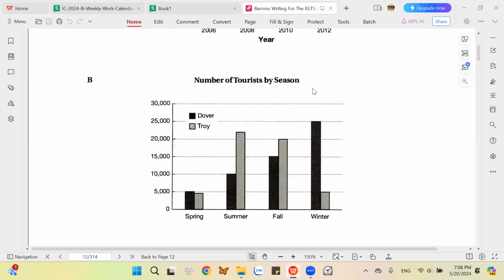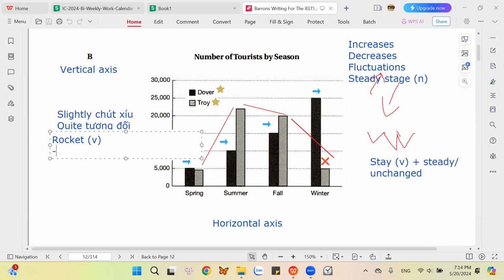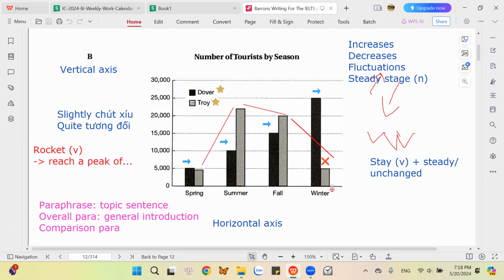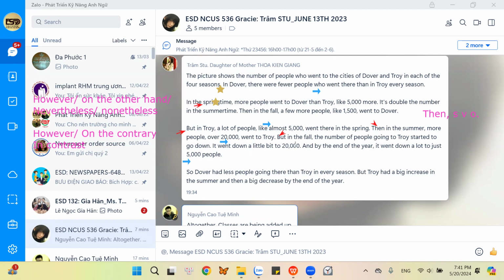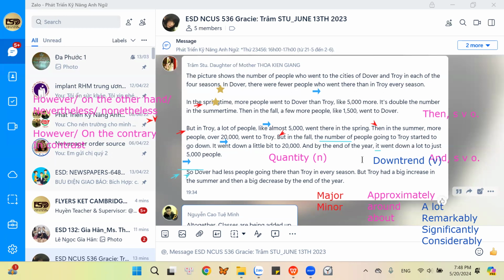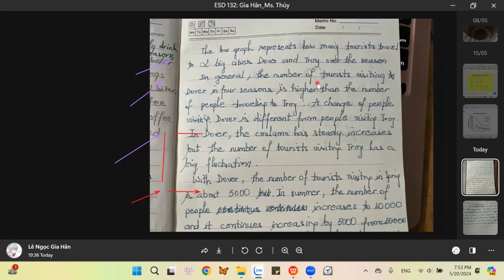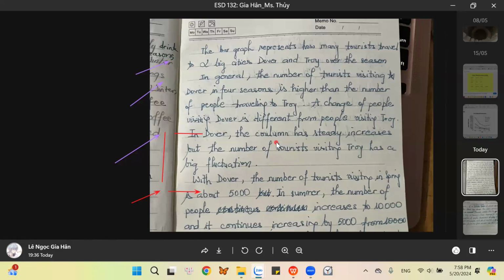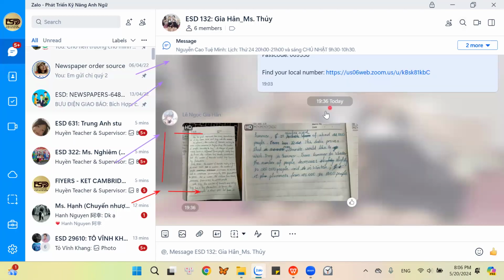TrâmSTU May2024: 21st (M7) Biểu đồ Cột Ielts DoverTroy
Apologies for teacher's sore-throat voice today.